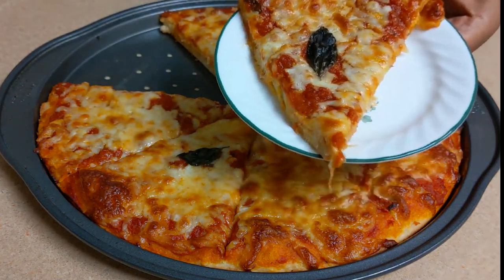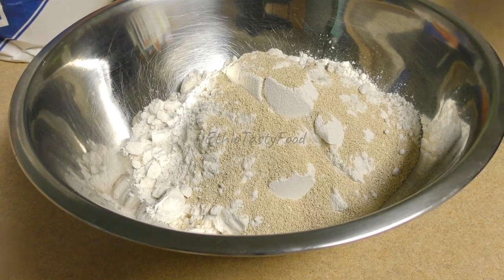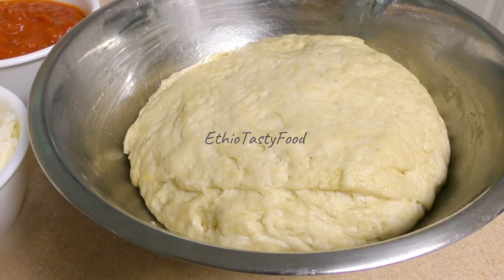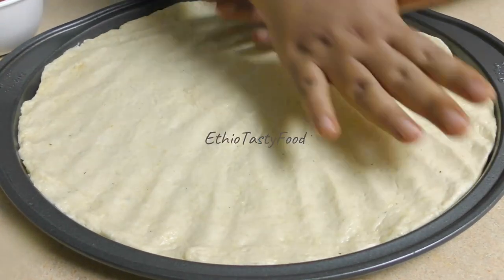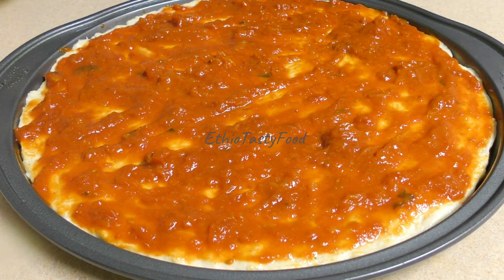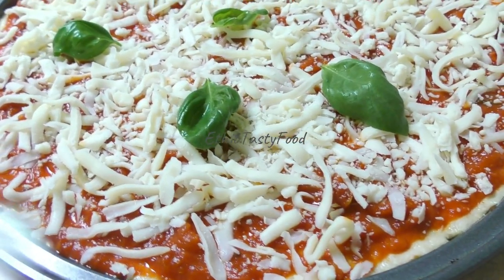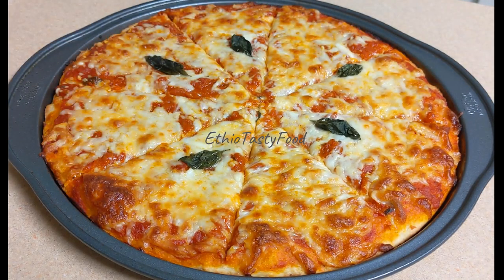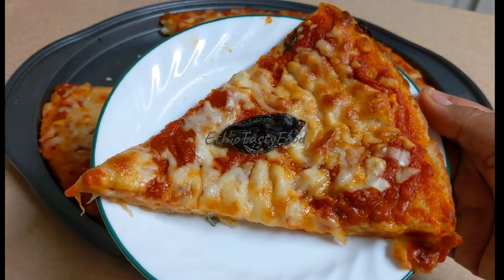የጣሊያን ቺዝ ፒዛ በቤታችን! ፒዛ መግዛት ቀረ! የፒዛ አሰራር ~ Italian cheese pizza at home! Homemade cheese pizza!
ሰላም ያገሬ ልጆች በያላቹበት ሰላማቹ ይብዛ🙏💓
ለቻናሌ አዲስ ለሆናቹ እንኳን ደህና መጣቹ አመሰግናለው::
ፒዛውን ለመስራት የተጠቀምኩት
* 2 ኩባያ ዱቄት
* 3/4 ኩባያ ለብ ያለ ውሃ
* 1 የሾርባ ማንኪያ እርሾ
* 1 የሾርባ ማንኪያ ስኳር
* 1 የሻይ ማንኪያ ደረቅ የተቀላቀ ነጭሽንኩርትና ፐርስሊ
* 1 የሻይ ማንኪያ ጨው
* 2 የሾርባ ማንኪያ የወይራ ዘይት